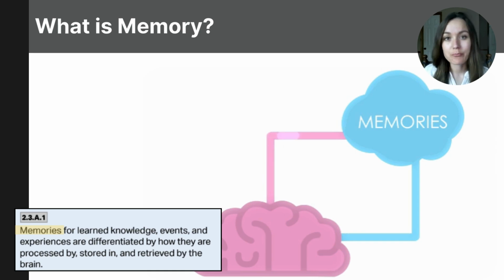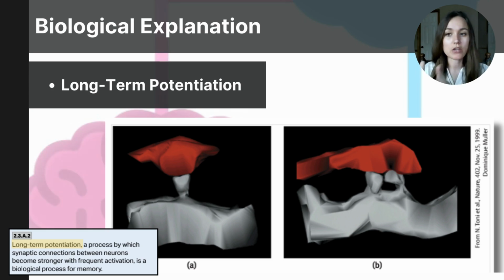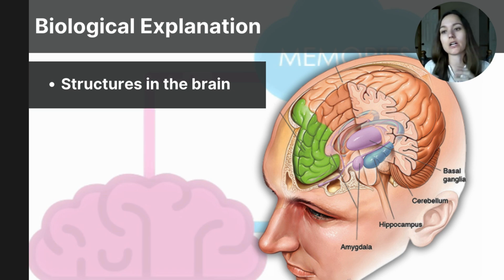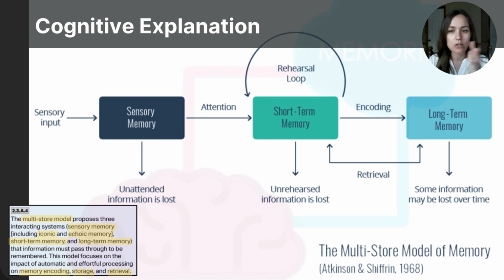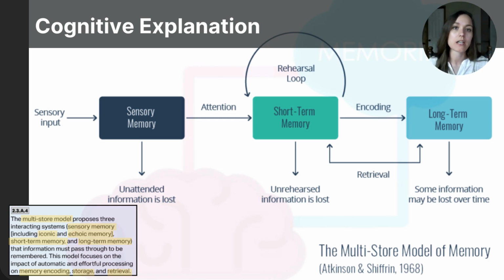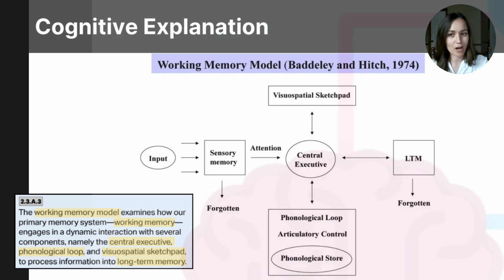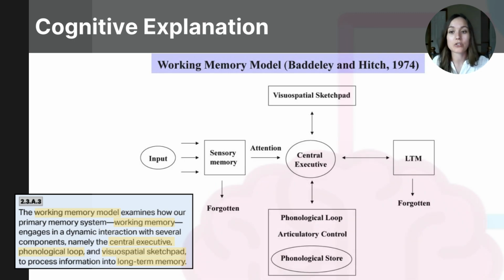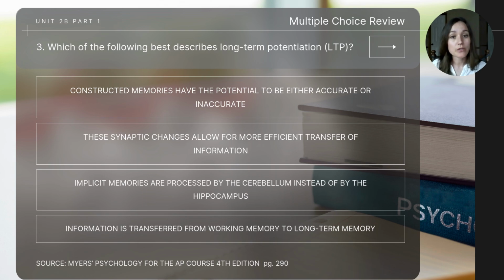Unit 2B Part 1 Introduction to Memory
This video covers an introduction to memory as it is outlined in the College Board's CED for AP Psychology.